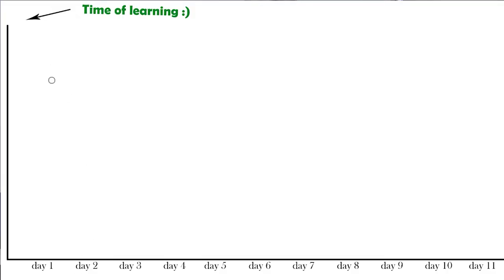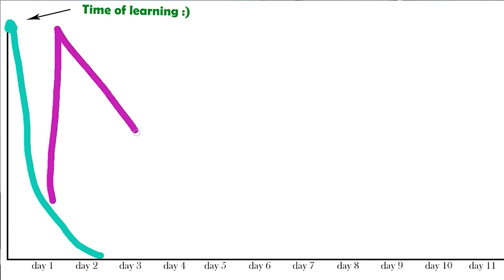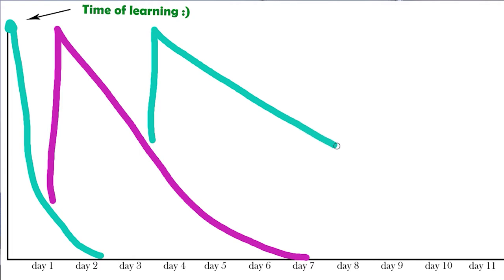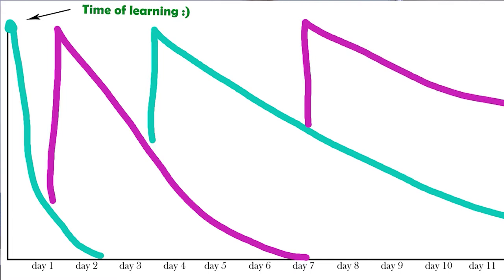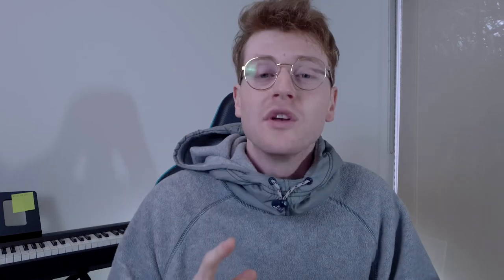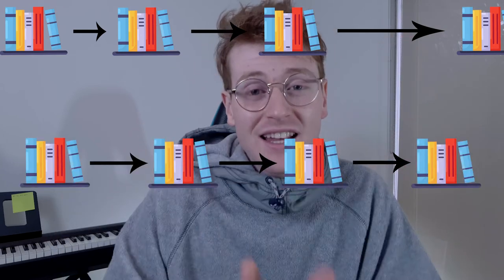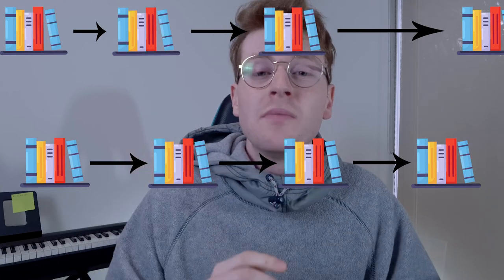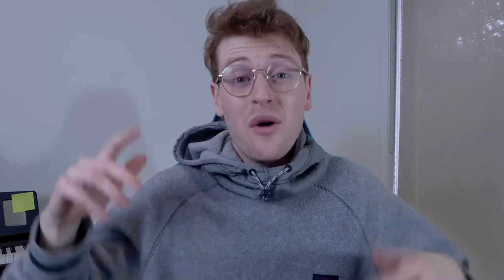How to improve your exam score while studying less | Spaced repetition framework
In this video i breakdown how to utilise spaced repetition so that you can study less, study smarter and get better grades in your exams. I also mention some studies that prove this and debunk some theories. Enjoy xx

What is spaced repetition: 0:30
Study 1: 3:48
Study 2: 5:09
My Framework: 8:10

Hey friends, if you're new here, I'm Harri and my aim with this channel is to share with you what I've learnt and condense it into bit-sized pieces so you can get on with what you'd rather be doing ✨.  I'm currently applying to Medicine 🩺 in Australia, while also studying to become a Paramedic 🚑.

If you got crazy value out of this video 🔥🎉, or even just some normal value🔥 or hey, maybe you didn't get any value out of it at all 🙃 BUT you know someone who might. That way we can all continue to pass this VALUE 💪 onto the people in our lives 🤗.